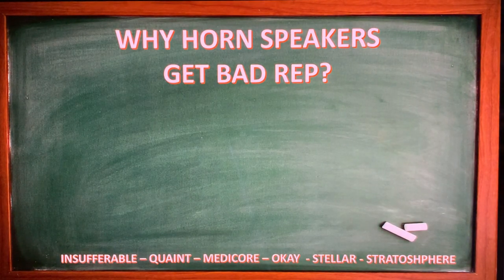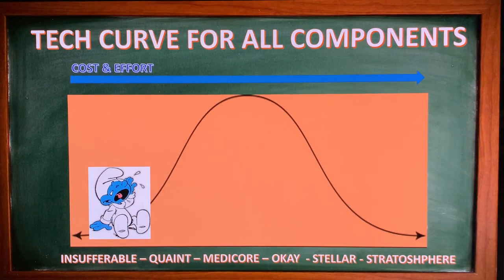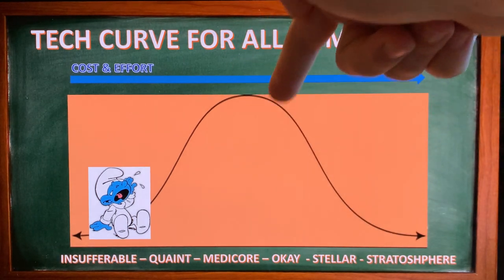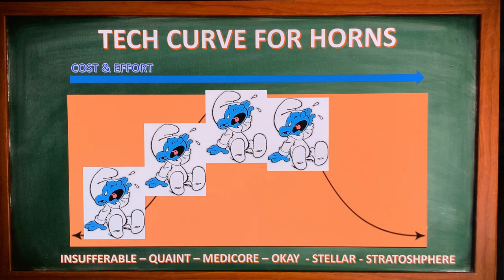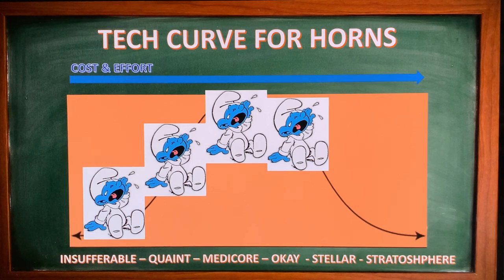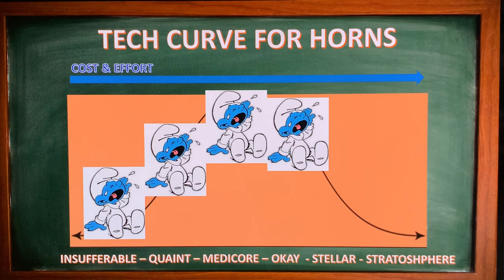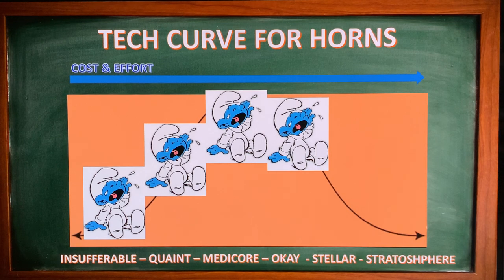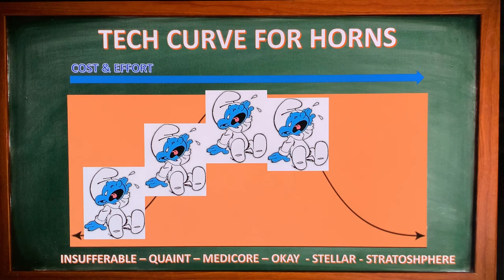BAD, BAD HORNS - but WHY?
Henceforth cometh the explanation why compression driver & horn technology tends to get such bad rep nowdays.
Signs to look out for;